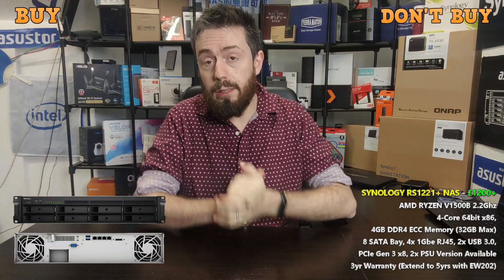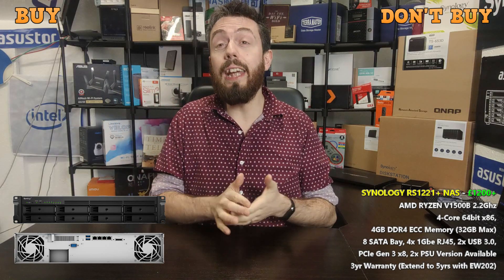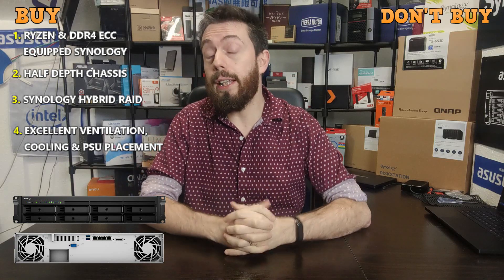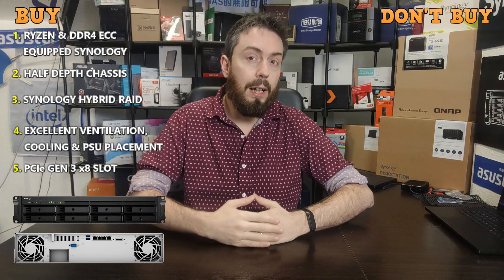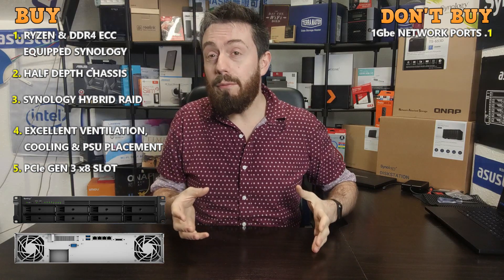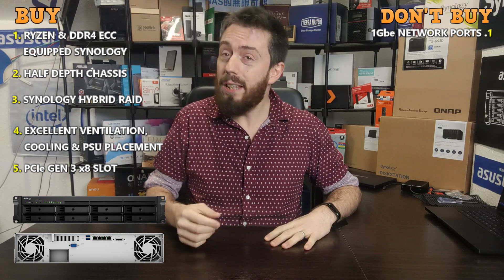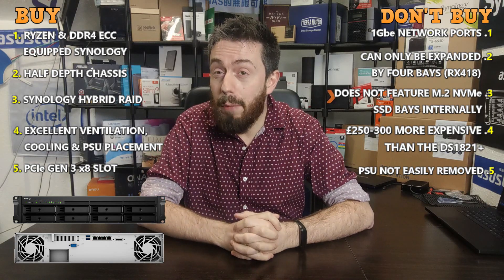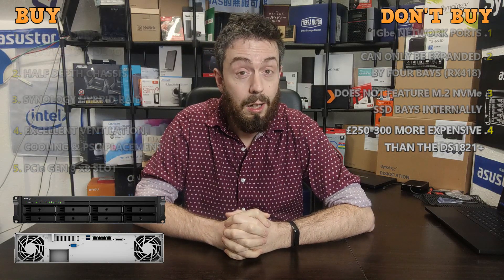Synology RS1221+ NAS - Should You Buy It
The Synology RS1221+ and RS1221RP+ Rackstation NAS get closer to Release

Good news for those of you who are STILL waiting for the release of the compact 8-Bay Synology rackmount, the RS1221+ nears release and we now have the official data sheet on the device with a release date scheduled for mid January 2021. Yes, the Synology RS1221+ (and also the RS1221RP+ of course with it’s redundant PSU) have been waiting in the wings for a while now, right the way back to the incidental leak of a RS1220+ last year that came to nothing. The appearance of the RS1221+ was already largely confirmed back in October 2020 (thanks again, to Stashman2000 on reddit) and now this release is becoming a great deal more concrete. Arriving with the internal architecture previously revealed on the DS1621+ and DS1821+, these two new Synology Rackstation devices are the first rackmount devices from the brand to feature the Ryzen V1500B server processor, as well as 4GB ECC DDR4 memory by default. This is combined with the half depth rackmount design (even on the 2x PSU model only increases the depth from 30cm to 40cm), PCIe Gen 3 x8 upgrade slot, 4x LAN and USB 3.1 Gen 1 that has featured on previous units in the RS12xx+ series. A nice middle ground between rackmount and desktop in both price and scale, the RS1221+ and RS1221RP+ are still pretty niche (in a genre of IT that is an niche as NAS, that IS pretty small). So, let’s have a good look at the contents of the data sheet and see if there is anything else new to learn.

For those still catching up, the previous post on the RS1221+ and RS1221RP+ RackStation NAS can be found